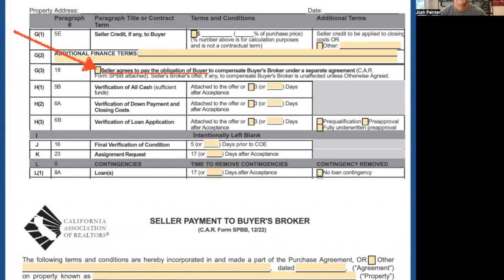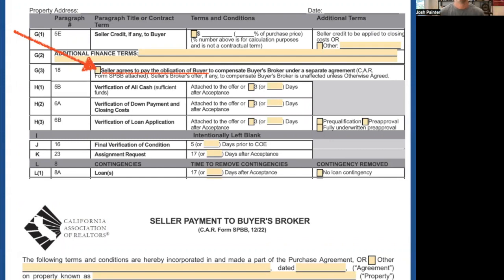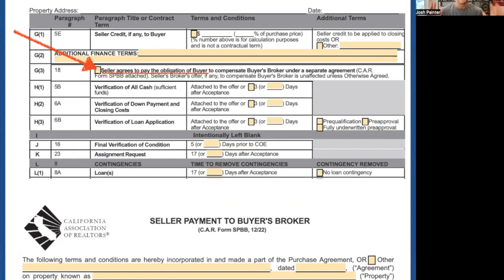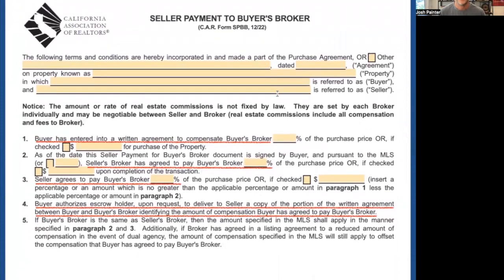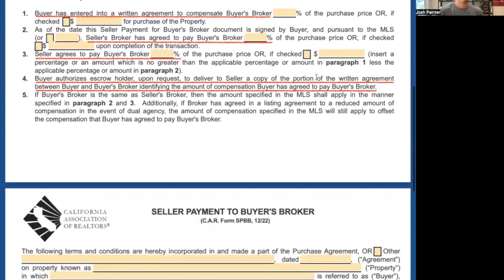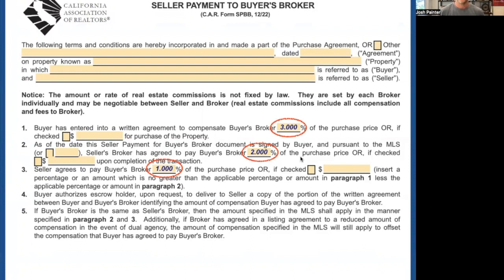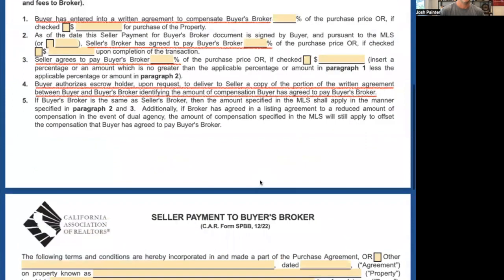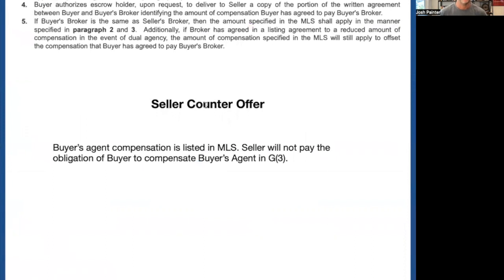Form SPBB - Seller Payment to Buyer's Broker - California Association of Realtors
Best Version Ever Book